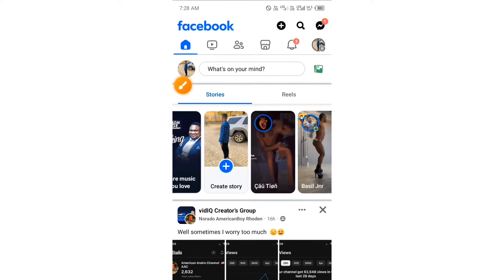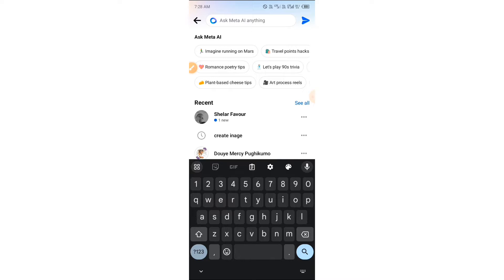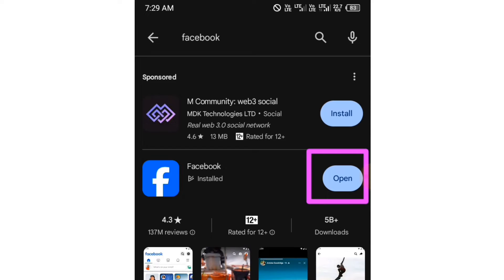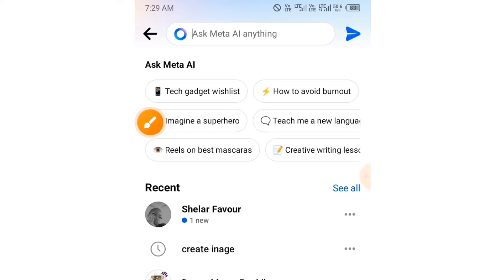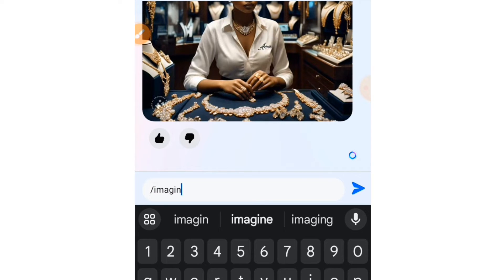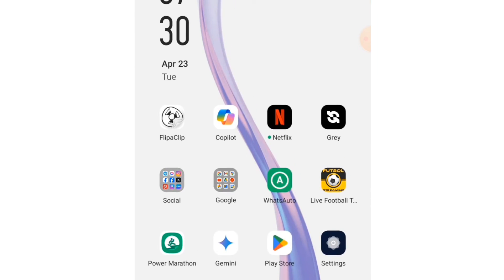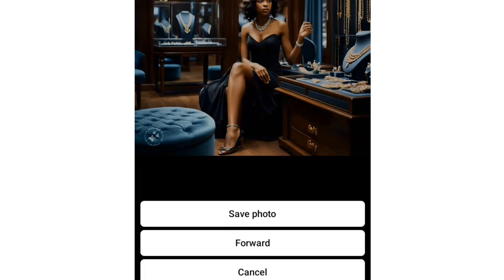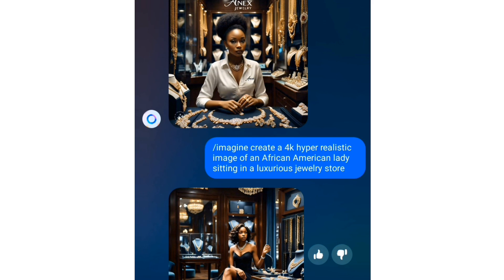How to Fix Meta AI Not Showing on Facebook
In this video, we'll break down how to fix Meta AI not showing on Facebook.

Whether you're a social media pro or just starting out, this video will show you how to leverage the power of AI to create unique and eye-catching content.

By the end of this video, you'll be a Meta AI image generation whiz!  ✨